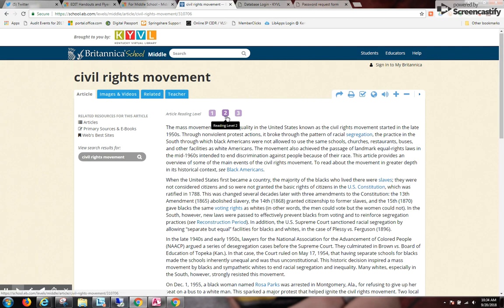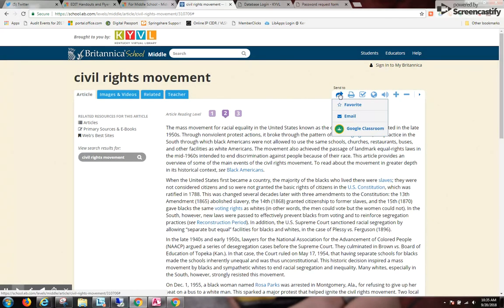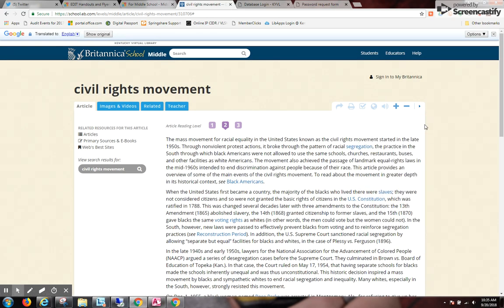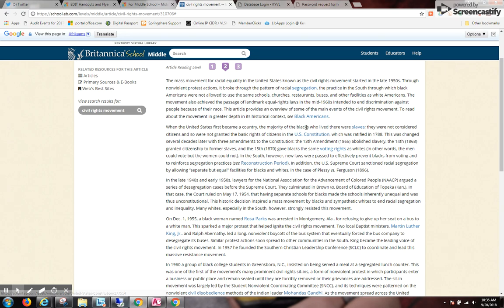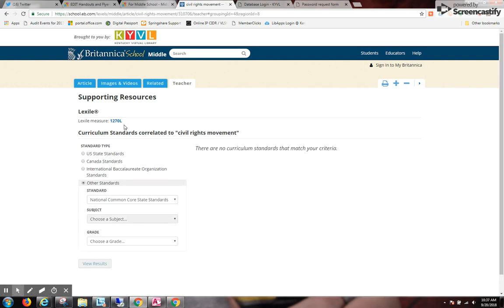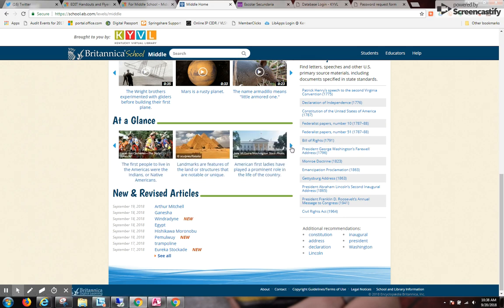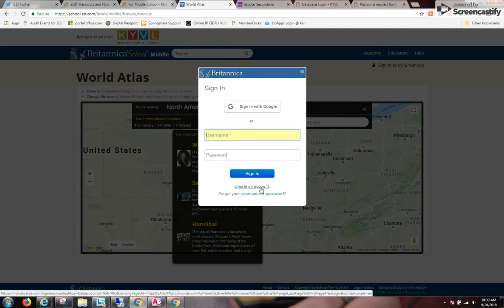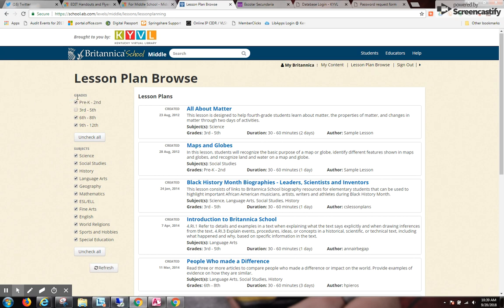Britannica School for Middle training video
Tutorial covering the Britannica School for middle school students